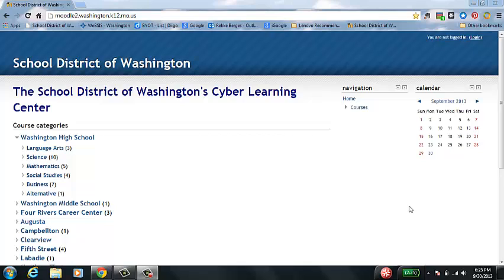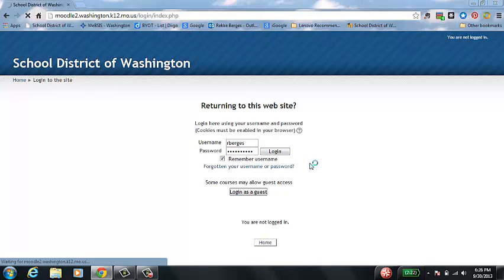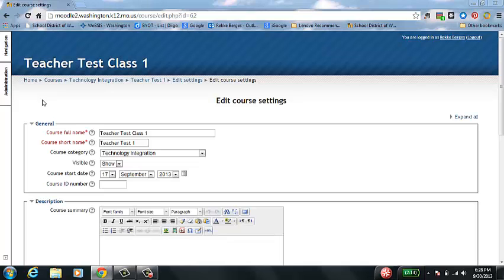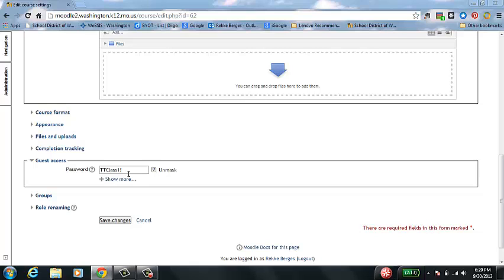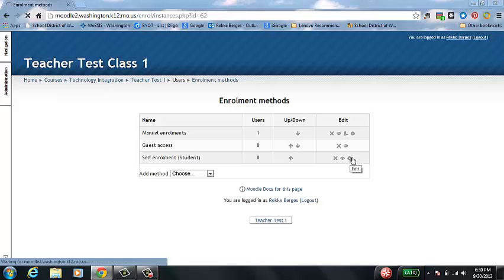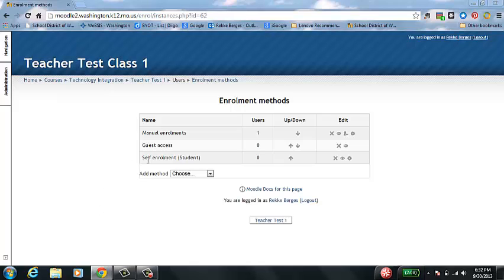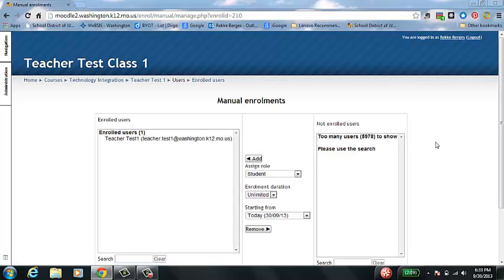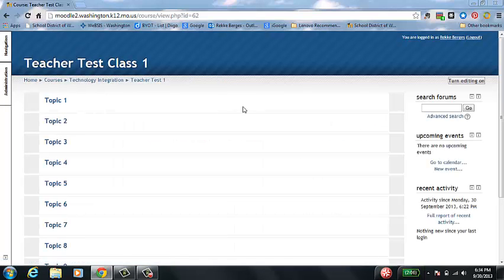Guest and Student Enrollment Keys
This video is used to share with teachers at the School District of Washington for Moodle Training.